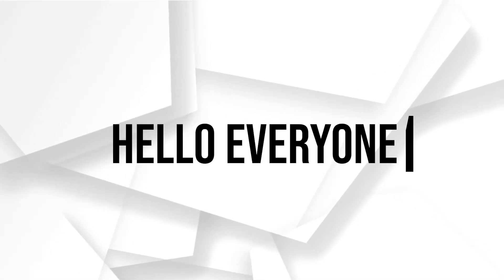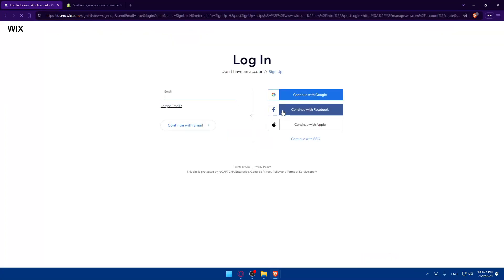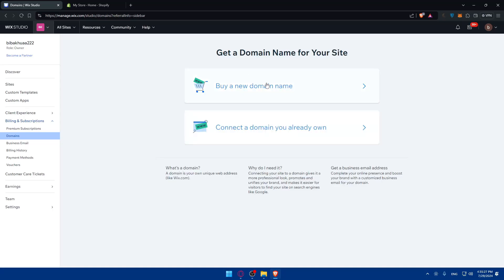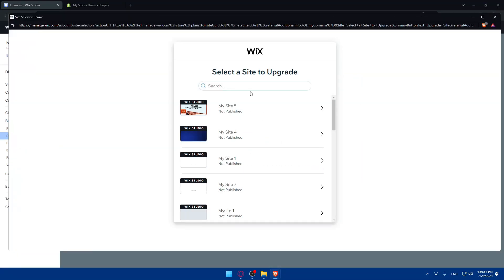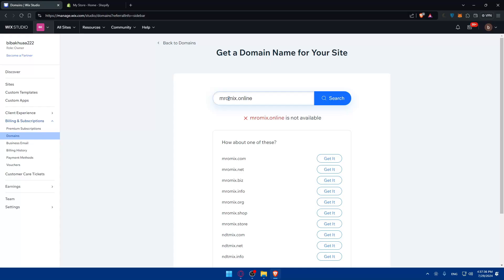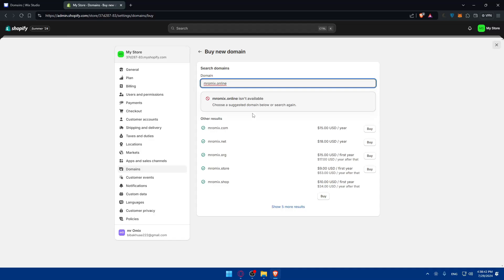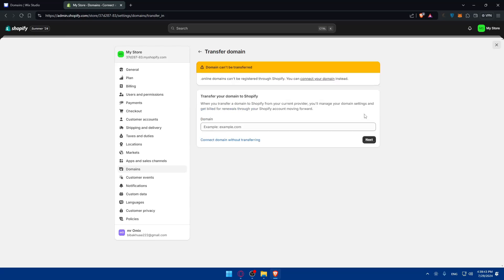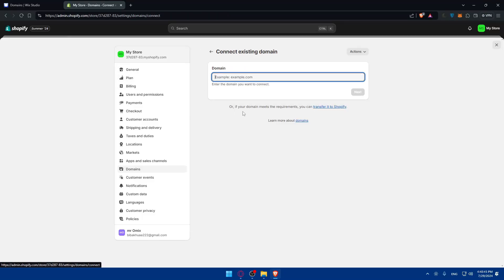How To Transfer Domain From Wix To Shopify 2025! (Full Tutorial)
Today we talk about transfer domain from wix to shopify,connect domain to shopify,transfer domain,connect shopify to wix,domain transfer